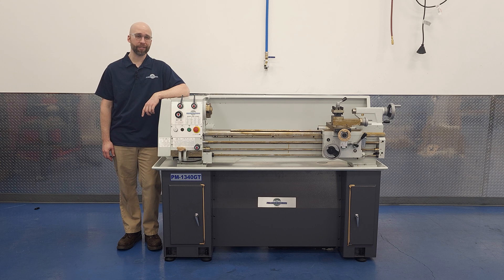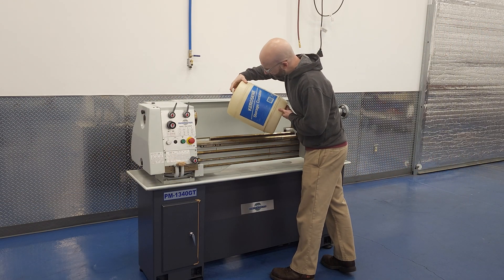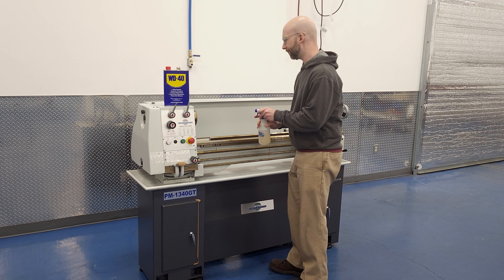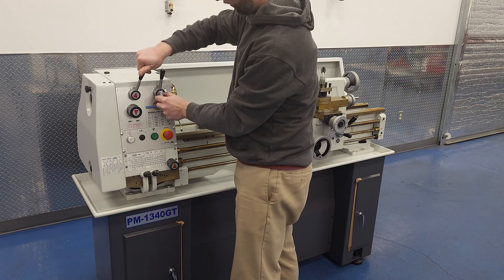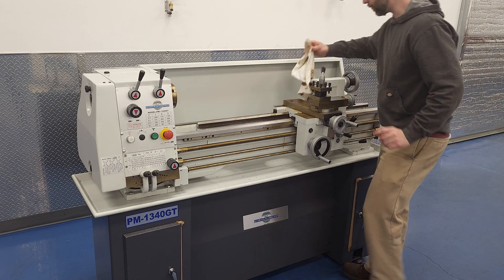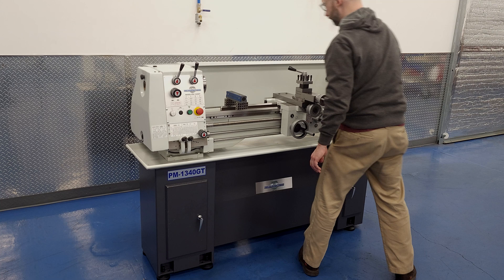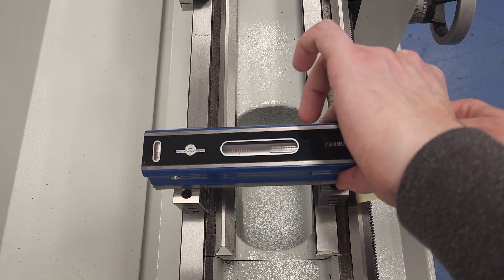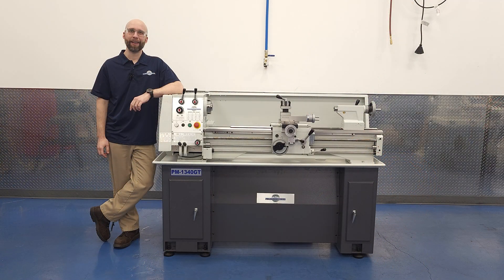PM-1340GT - Cleaning and Leveling - Precision Matthews Media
In this video, we will show how to clean the cosmoline off a brand new lathe and recommended products. Also give the initial steps on leveling the lathe on the stand.